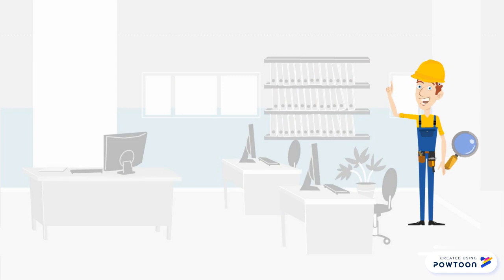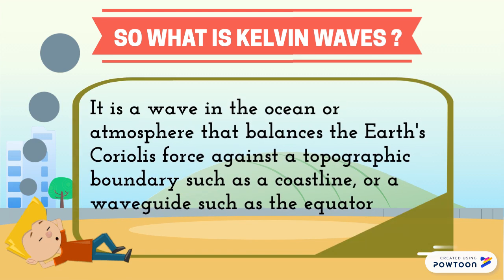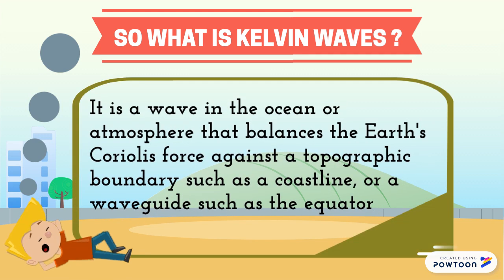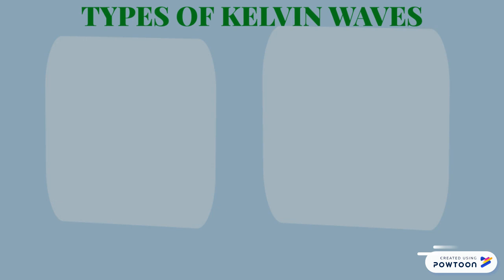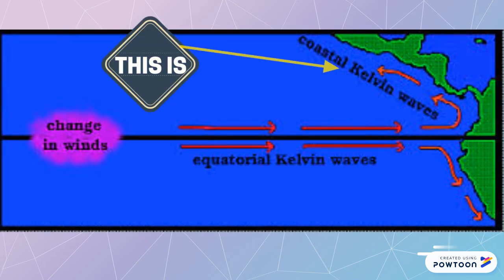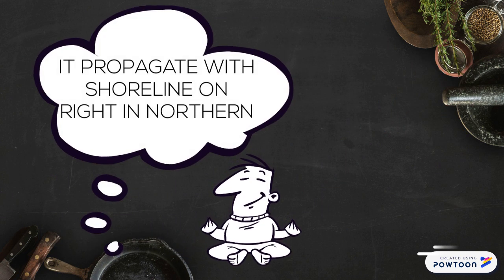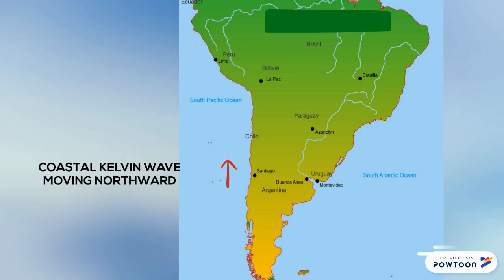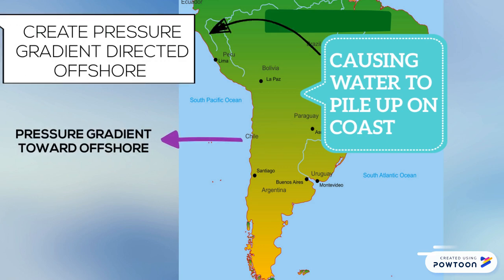KELVIN WAVES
Based on meteorology aspect
Focus on coastal Kelvin Wave